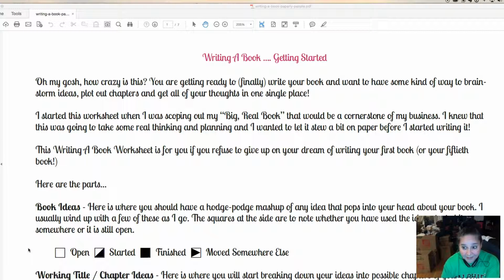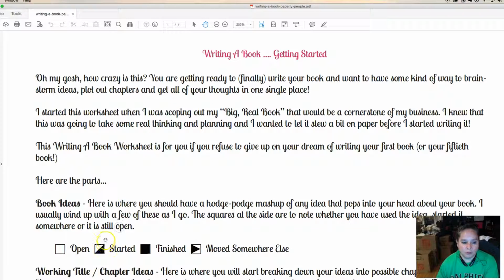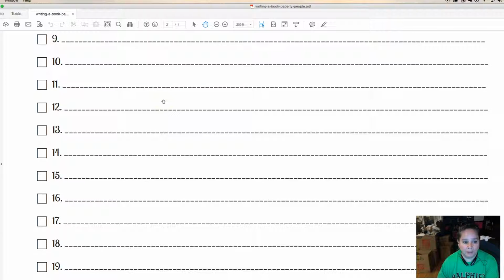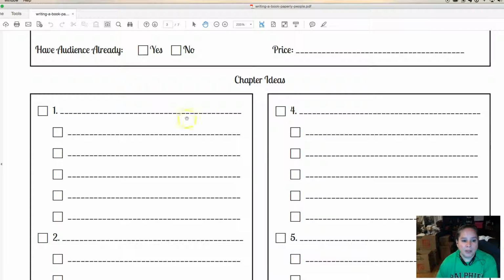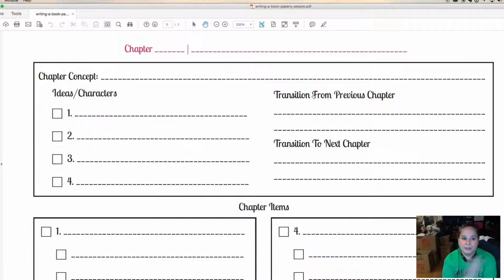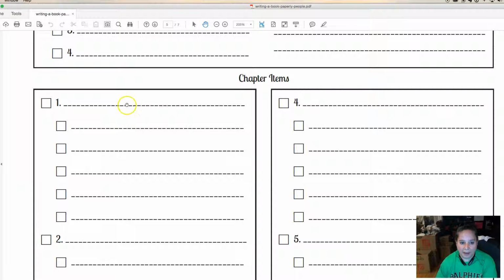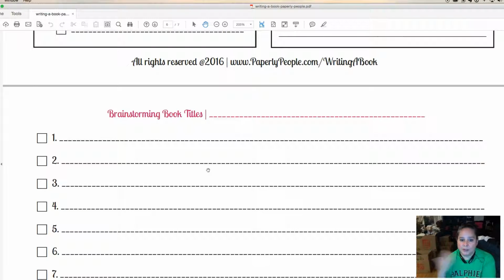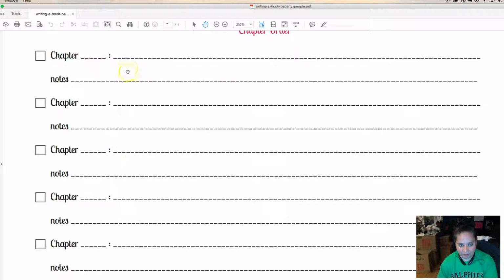Writing A Book Worksheet For Fiction and Non Fiction Writers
This is my AMAZING worksheet that I use to plan and plot out my books!

Instead of just jumping in and creating a mess, I am able to plot out my book and get all my ideas down on paper first!

Great for both non fiction and fiction writers!